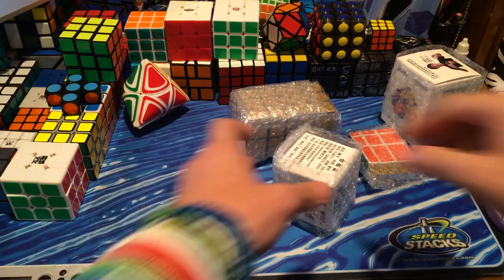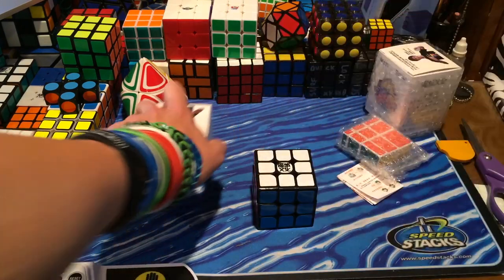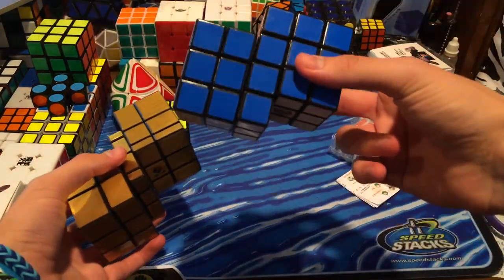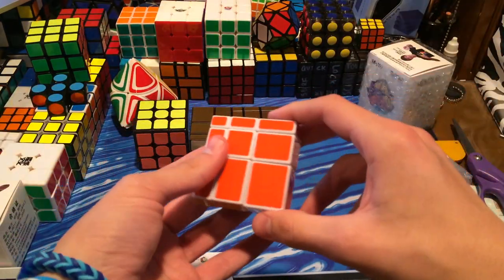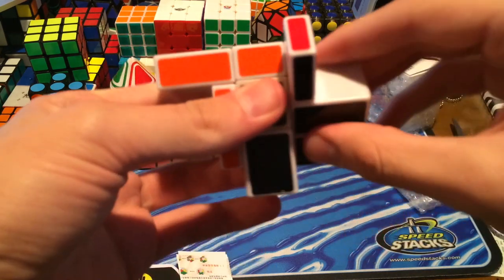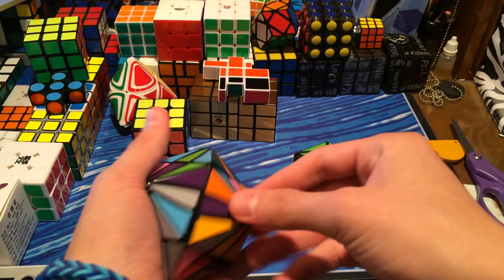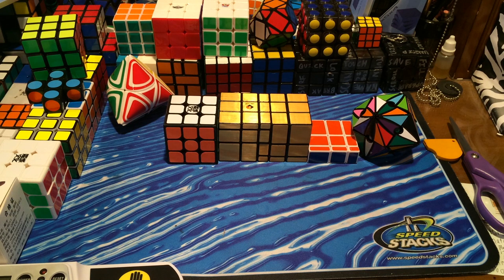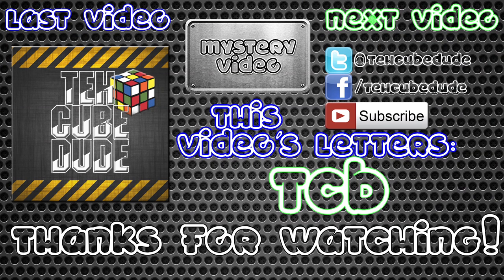Siamese Mirror Blocks + MoYu Evil Eye II Unboxing | Cubezz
Matthew Dickman
17328 Ventura BLVD #102

Skype: sweetishear101
Oovoo: kingmathyall
Vine: KingMathyall

tehcubedude

Favorite APPROPRIATE phrase from last video:
User: PrestoCuber
Phrase: Stuffed Flamingoes Took Jake

Favorite INAPPROPRIATE phrase from last video:
User: yoyocreamery
Phrase: Slimy Fingered Tit Job